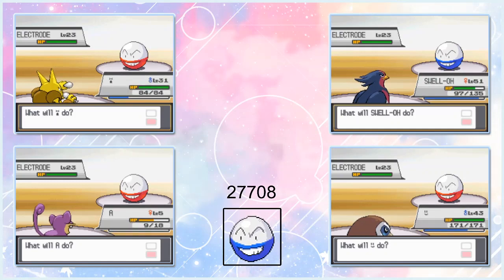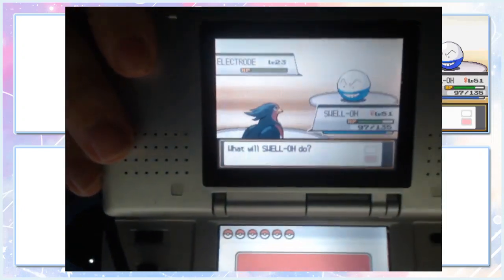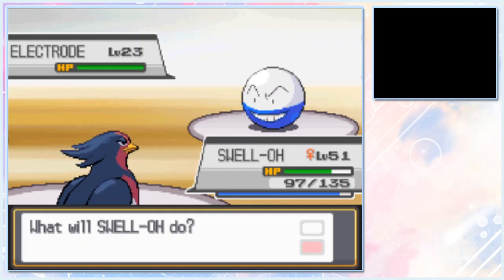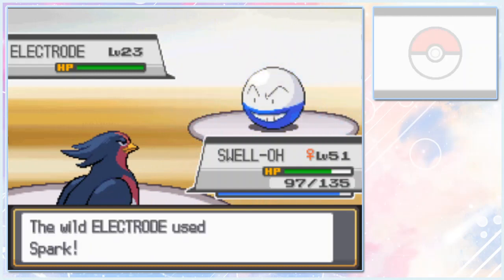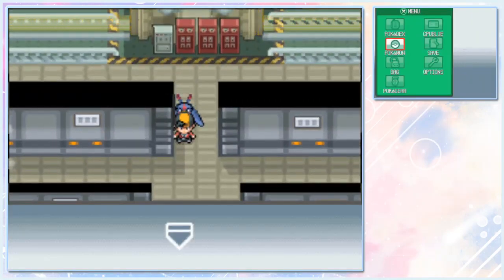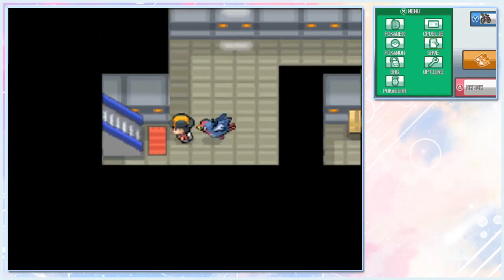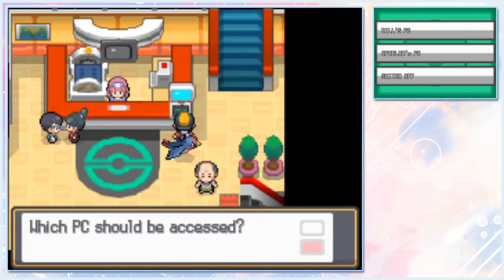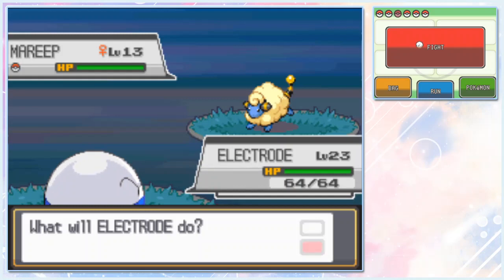[Live] Shiny Electrode after 27,708 RAs (Heart Gold)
Found this right after putting together a shelf from Ikea